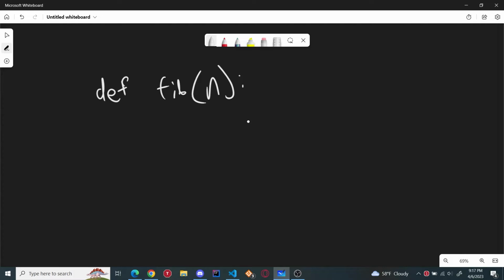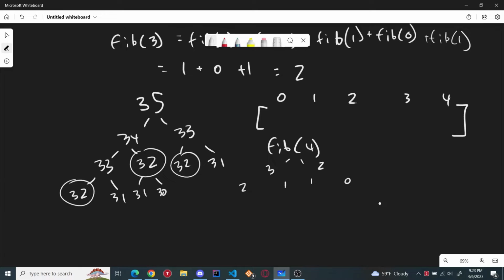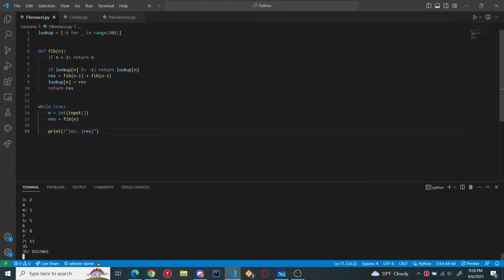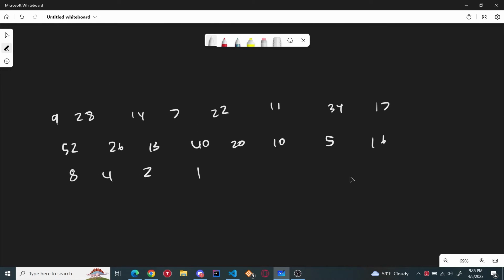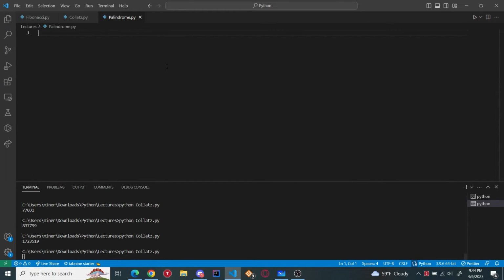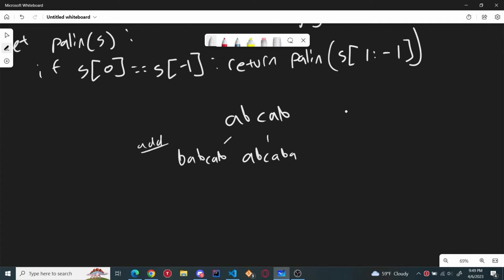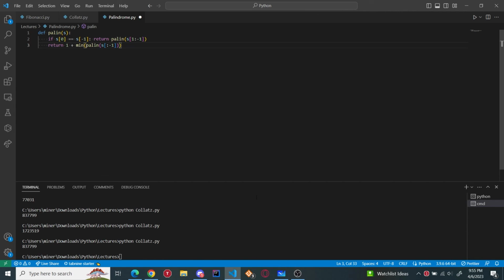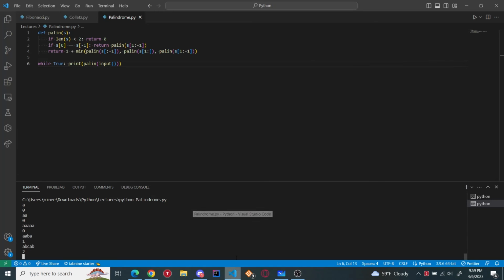Dynamic Programming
Lecture on dynamic programming, going over Fibonacci and Collatz sequence optimization, and a recursive palindrome problem